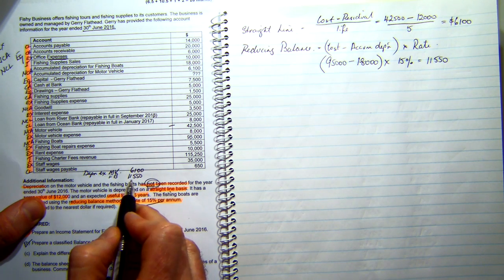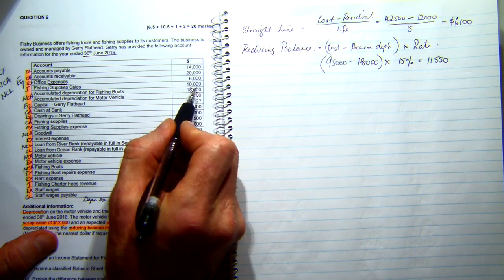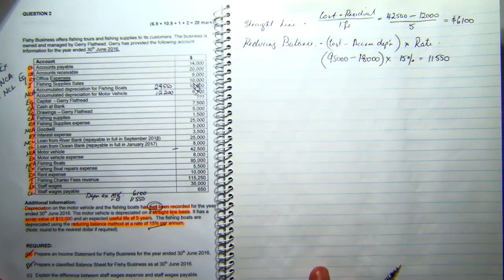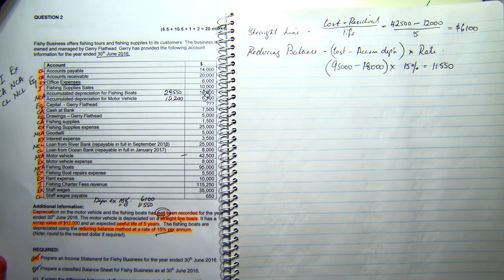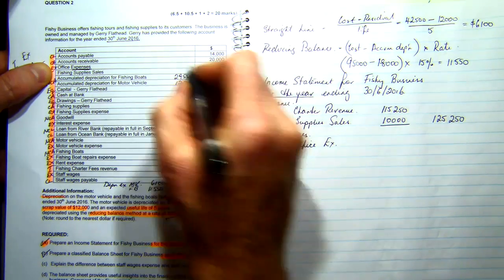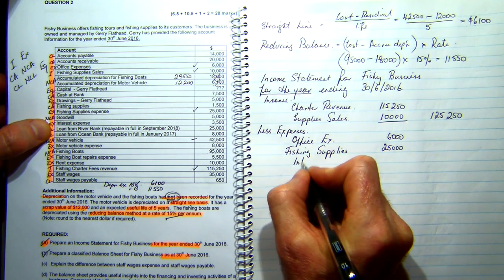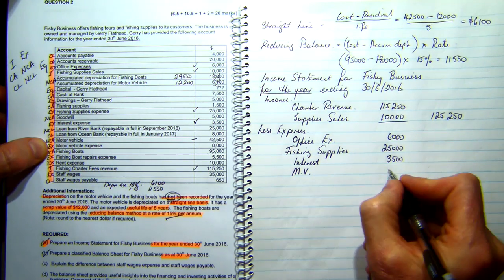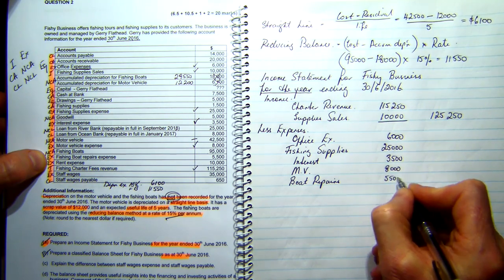Income statement and balance sheet (two videos). More exam videos linked in the description.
Part 1 on Income statement and balance sheet preparation.
This takes you through the preparation of an Income statement and balance sheet exam question.
I have other exam question videos that show you how to maximise your result in the accounting exam. This is good for those that understand and those that are wanting to improve their knowledge. Below are the links to the other accounting exam questions, good luck.